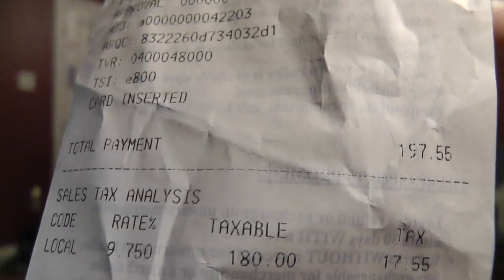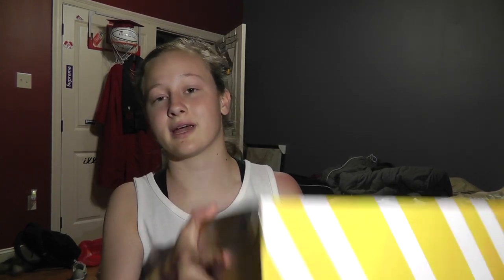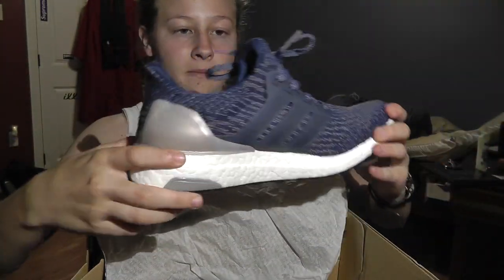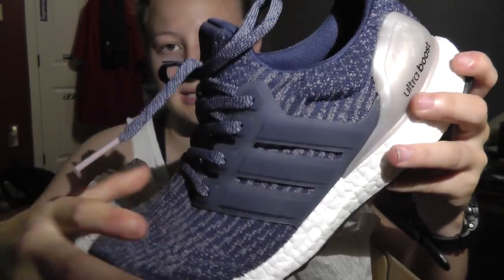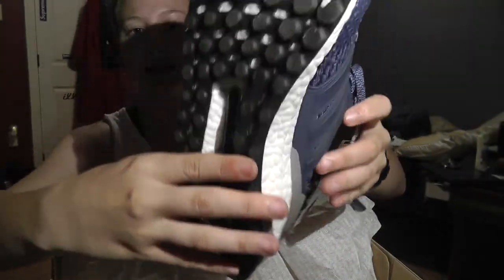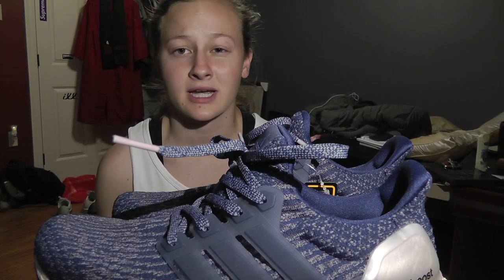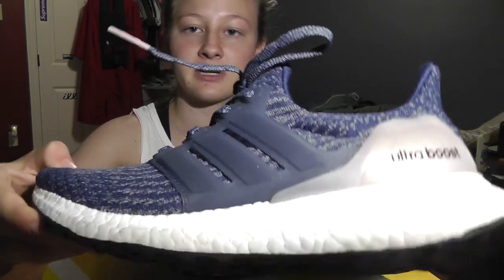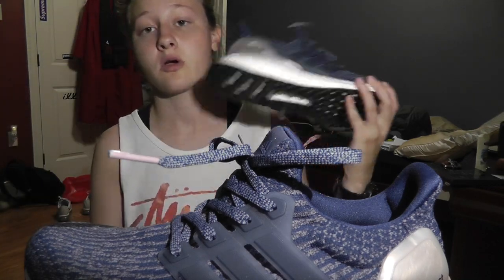MYSTERY BLUE 3.0 ULTRA BOOST REVIEW ON TRY ON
I got my very first pair of ultra boost! The Women's mystery blue 3.0.